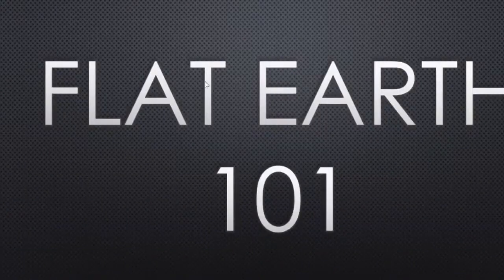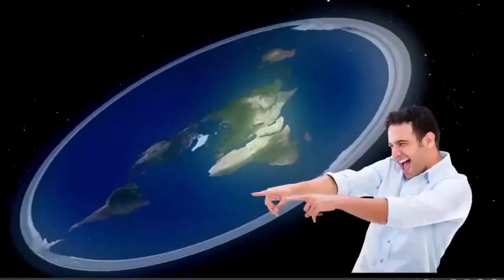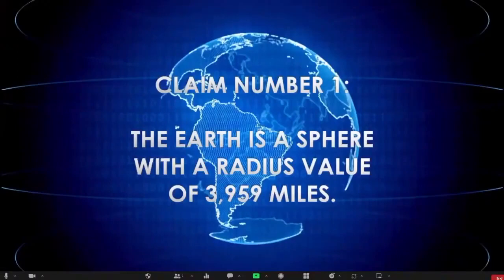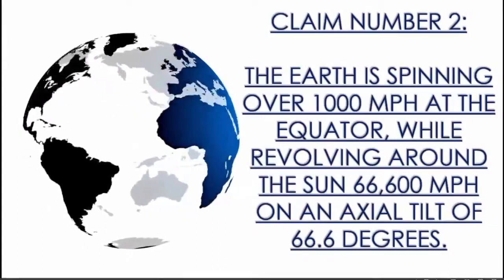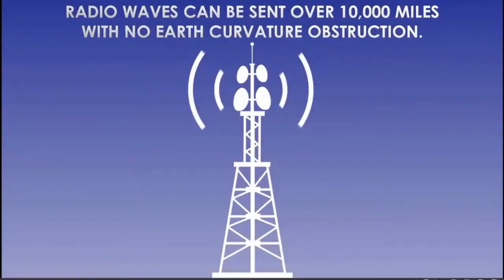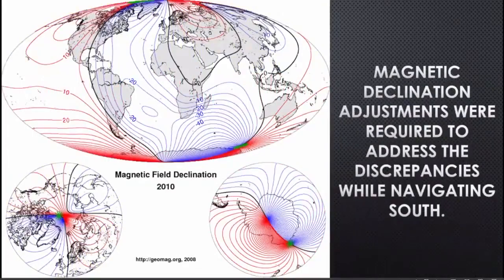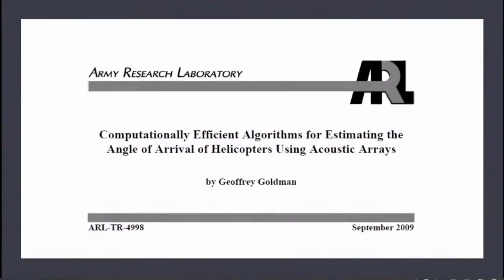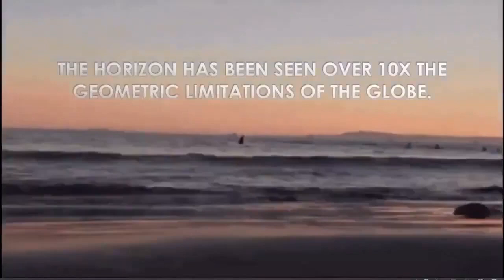Flat Earth 101 -- AUSTIN WITSIT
Video alignment fixed at 0:25.  Learn how to correctly debate/discuss things without using LOGICAL FALLACIES.  Austin explains.

1 b) Transformative or derivative work.  This material is being made available within this transformative or derivative work for the purpose of education, commentary and/or criticism.  Transformative work basically means giving it a different meaning than the original.

2) Nature of Copyrighted Work.  The second fair-use factor considers whether the copyrighted work includes a creative element. According to the Copyright Act, courts must examine “the nature of the copyrighted work, while recognizing that some works are closer to the core of intended copyright protection which garner only limited protection.